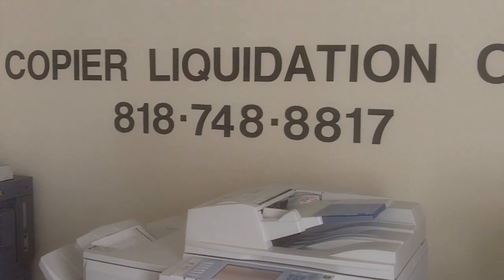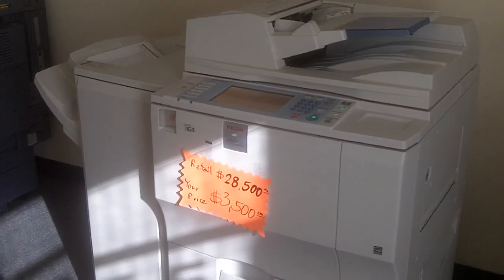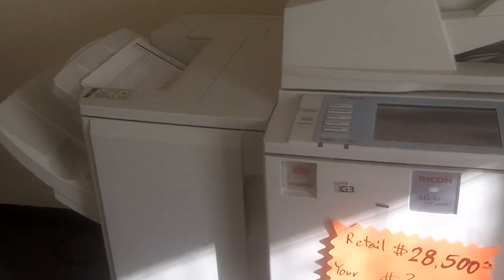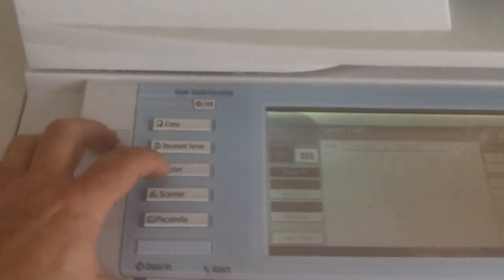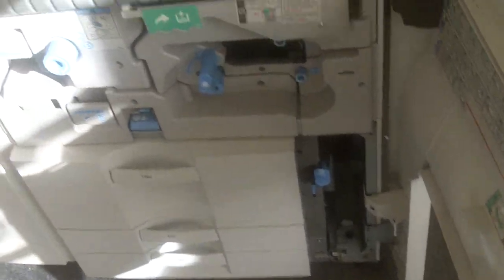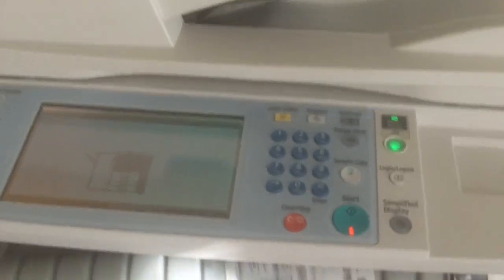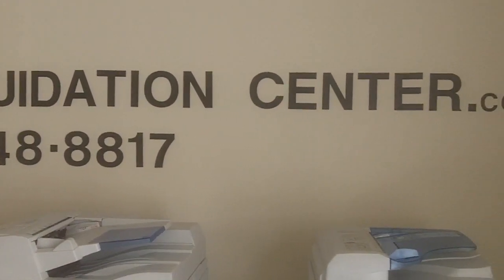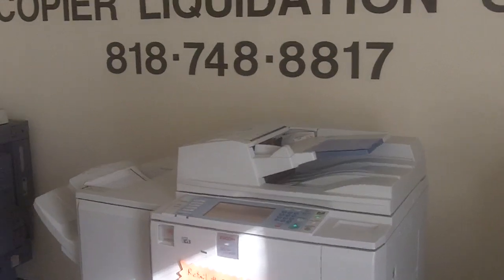Ricoh MP8002, MP6002, MP9002 Brochure PDF spec ...BANK REPO 80% OFF copiers printers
Save hundreds! Copier Liquidation Center is the best place to compare prices on digital copiers in Los Angeles from the top rated, local Los Angeles copier dealers. MP C3504ex. MP C4504ex. MP C3004ex. BANK REPO 80% OFF on Ricoh Aficio mp 8000, mp 6000, mp7000 driver, manual The Aficio MP8000 model is equipped with output speeds of up to 80ppm and comes with black and white scanning functionality. This high volume copier promises unparalleled power and exceptional image quality. Buy, rent and service. The Ricoh MP 8000 Copier is a multifunction machine that can Copy, Print, Scan, Fax. We buy and sell the highest quality like-new, used, and refurbished copiers from the major manufacturers like Canon, Xerox, Sharp, Kyocera, Toshiba and more! Copier Rentals in Southern California Month to Month and Short Term. Copier rental / Faxes / Computers / Shredders. Los Angeles, Orange, San Diego, Riverside, San Bernardino and Ventura Counties.  Provides Office Equipment and copiers to Los Angeles Businessess. Copy Machine sales, service and repair , we have supplies. COPY MACHINES in Los Angeles, Copy machine sales,Copy MACHINE SERVICE.